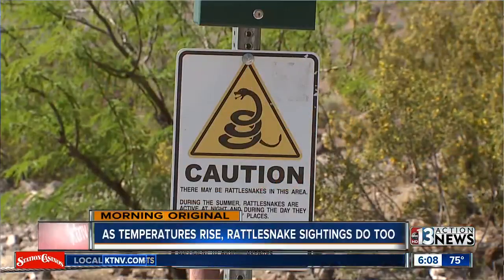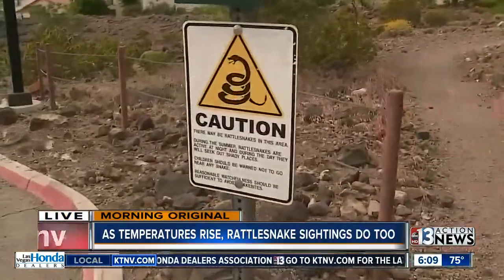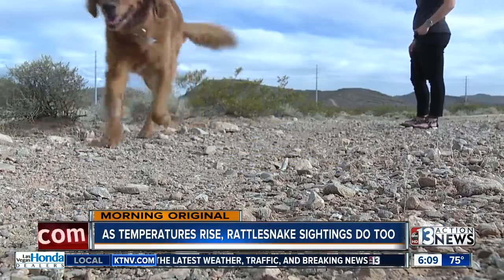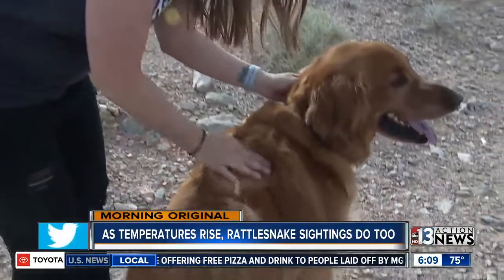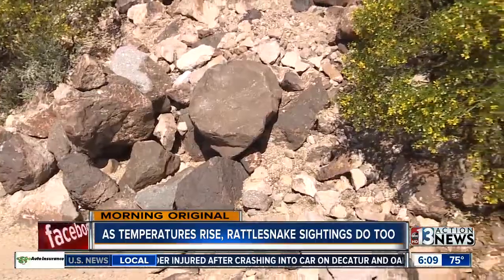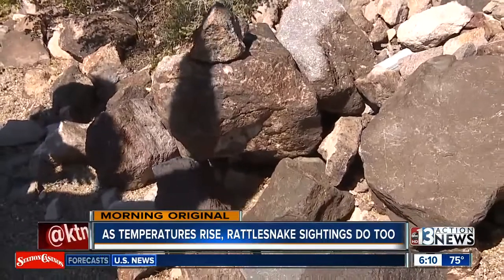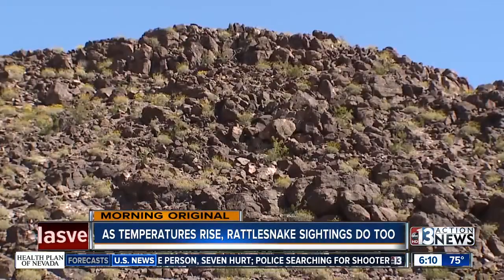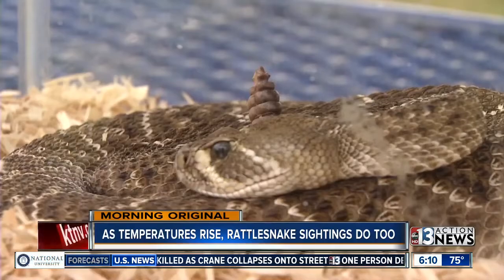Rattlesnake sightings rise with temperature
The Nevada Department of Wildlife shares tips on what to do if you come across a rattlesnake.